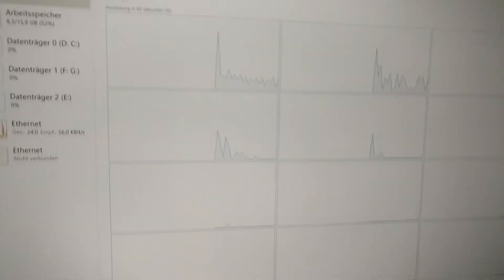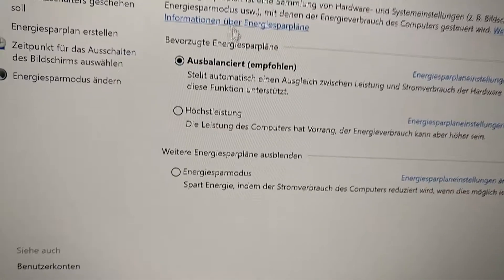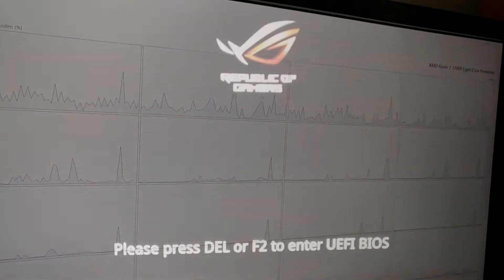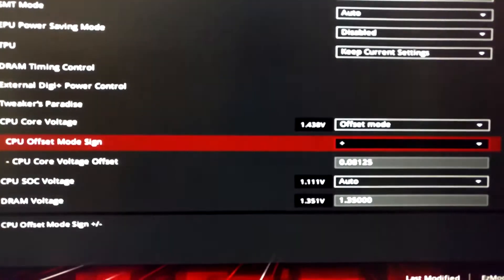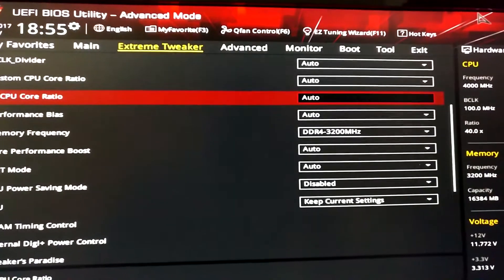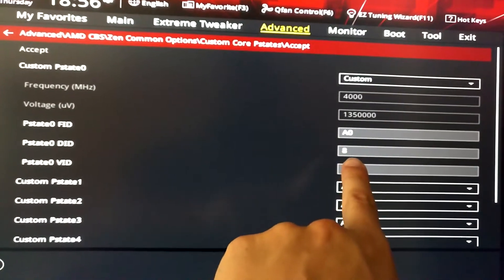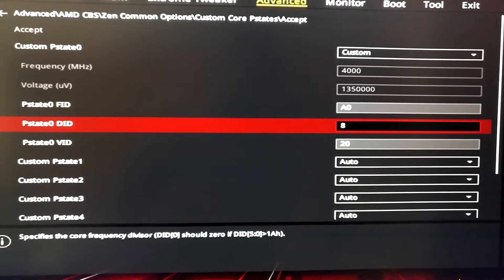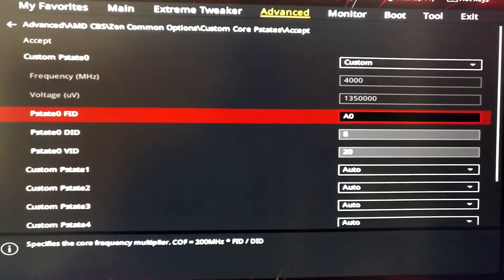PState Overclocking on Ryzen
Mainboard used: Asus Crosshair VI Hero
CPU: AMD R7 1700X @4GHz